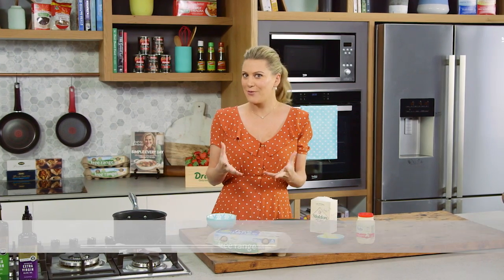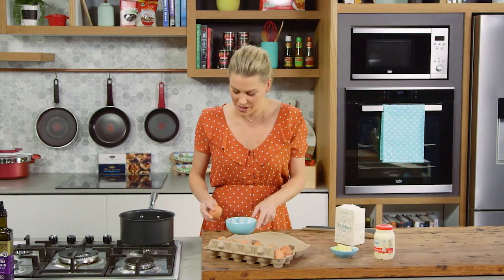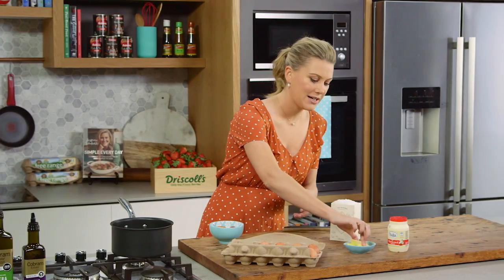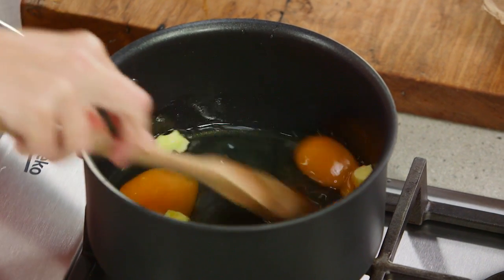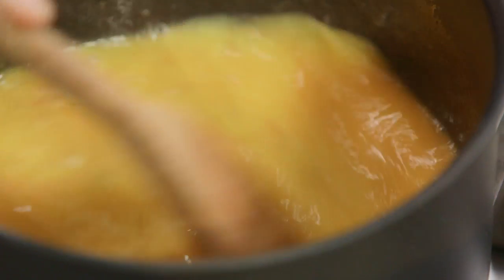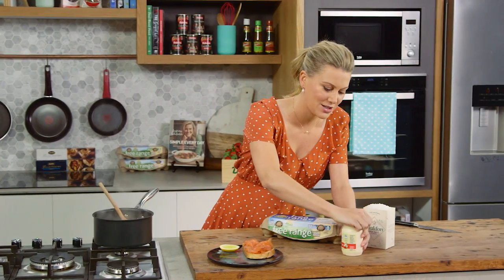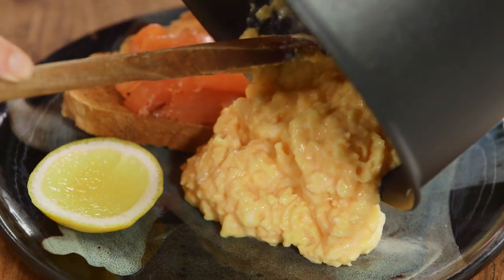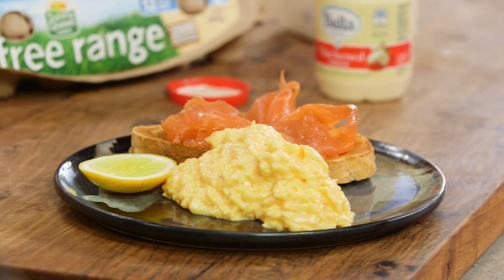Low & Slow Scrambled Eggs | Everyday Gourmet S7 E65